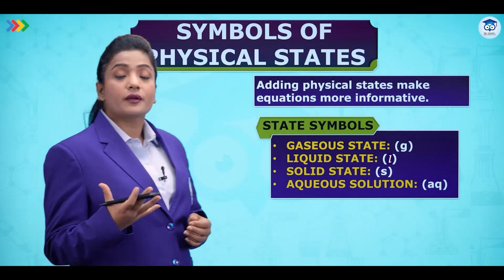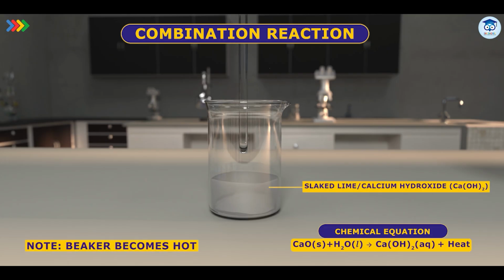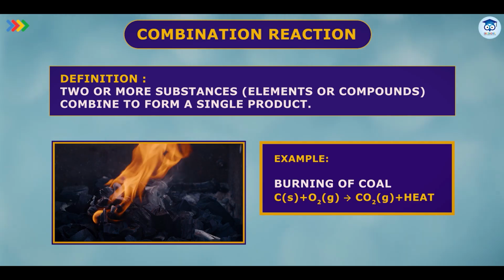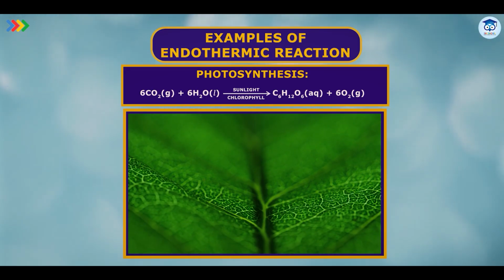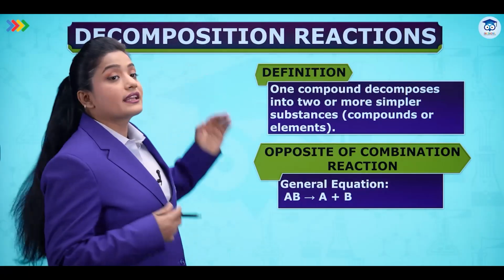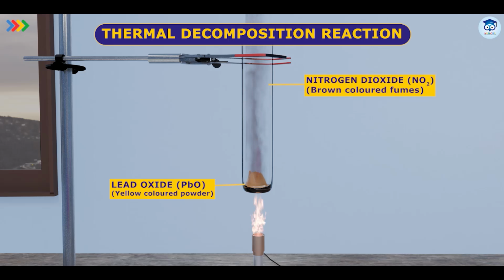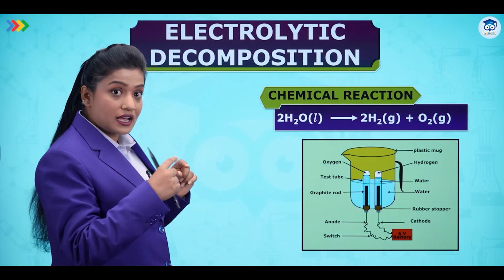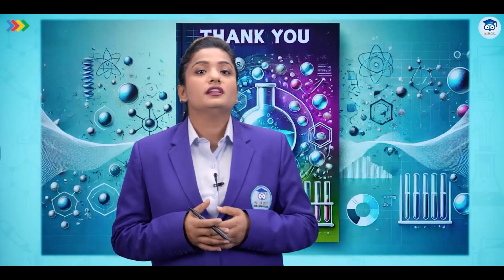Chemical Reactions Class 10 Chemistry | Combination & Decomposition Reactions Explained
Class 10 Chemistry Chapter 1: Chemical Reactions and Equations (CBSE Board Exam)

In this video, we break down two fundamental types of chemical reactions with chemical equations, balanced examples, and practical NCERT activities:

Chemical Reactions: Basics of chemical changes, reactants, products, and indications of a chemical reaction.

Combination Reactions: Definition, balanced equations, exothermic reactions, and classic examples (e.g., Quicklime reacting with water to form Slaked Lime, burning of coal, formation of water).

Decomposition Reactions: Breakdown of a single reactant into simpler products via Thermal decomposition, Electrolytic decomposition, and Photolytic decomposition (e.g., heating Ferrous Sulphate crystals, Lead Nitrate decomposition, electrolysis of water, silver chloride in sunlight).

Fully aligned with NCERT Class 10 Science—ideal for rapid revision, concept clarity, and scoring full marks in your CBSE Board Exams.